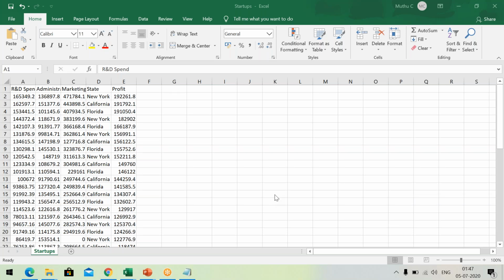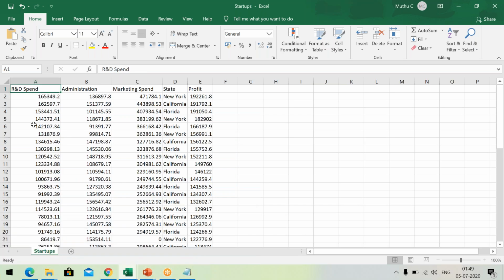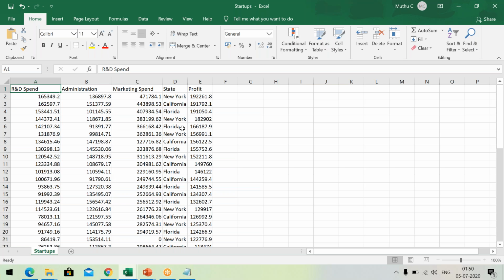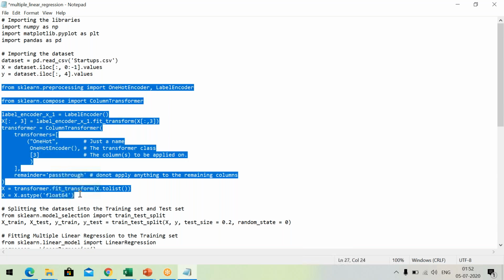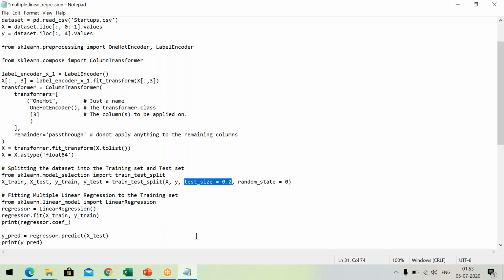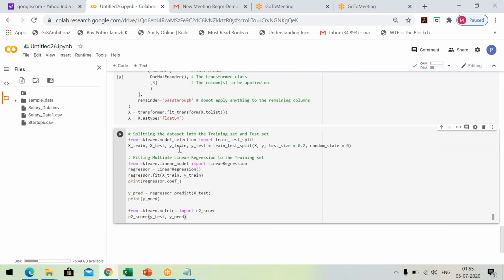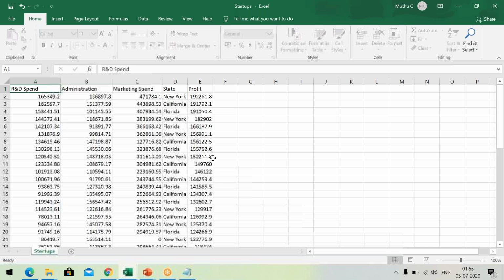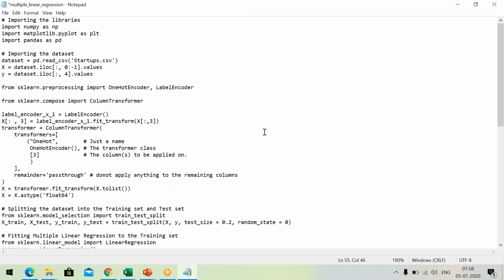27 Regression Demo 4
LEARN PYTHON PROGRAM FOR MULTIPLE REGRESSION